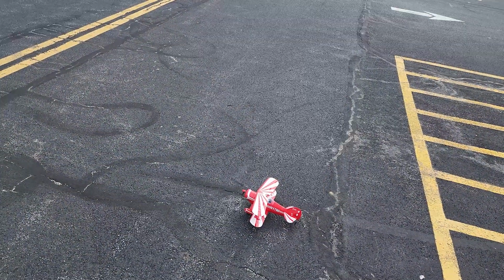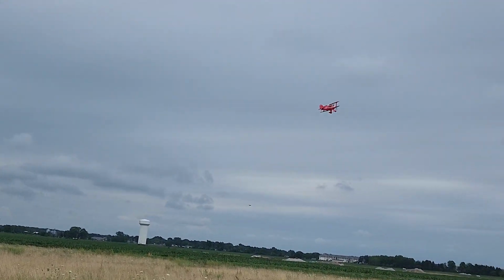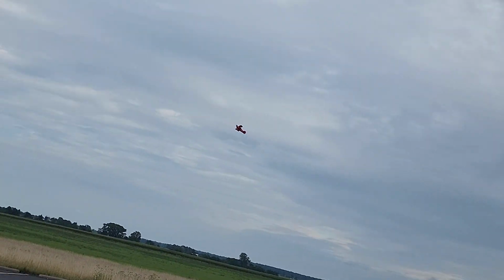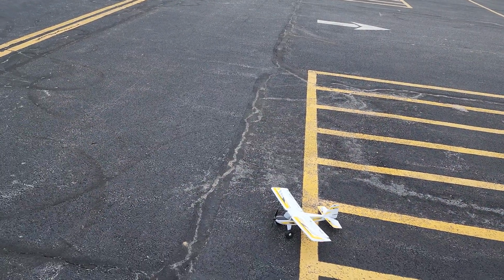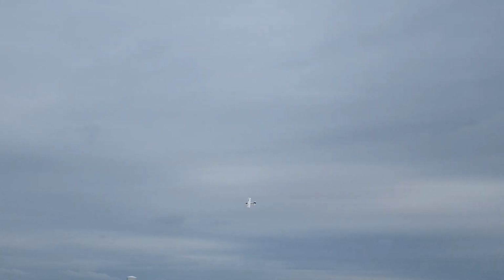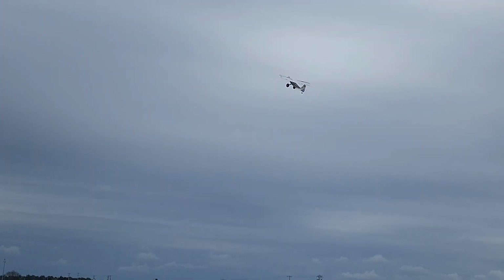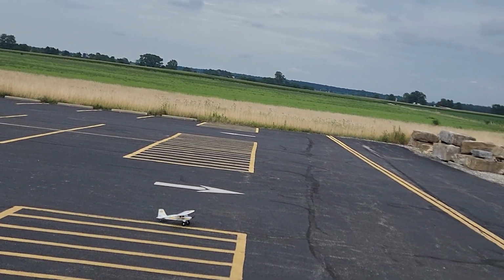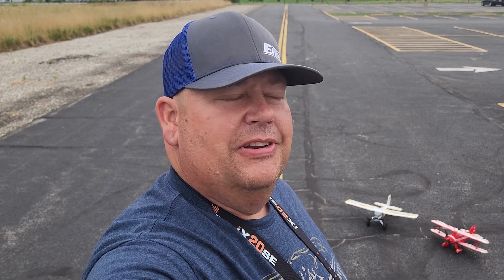Some E-flite UMX Pitts S-1S and Timber X Fun!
David Chenzoff
Kevin Trappen
Anthony May
Wayne Grimstead
Dustin Kremer
Eugene Casiere